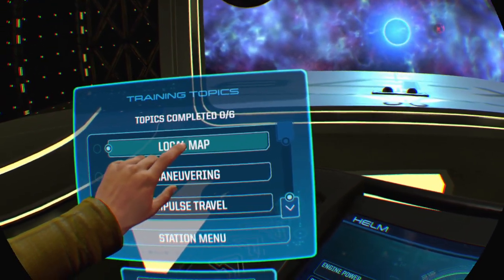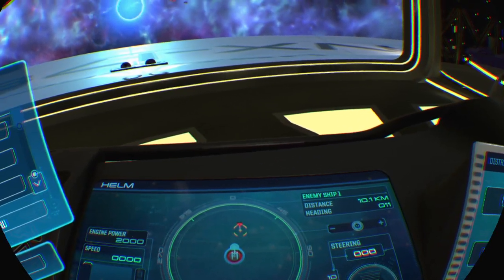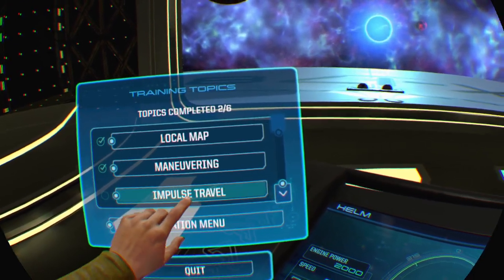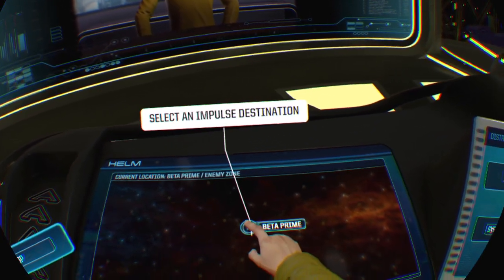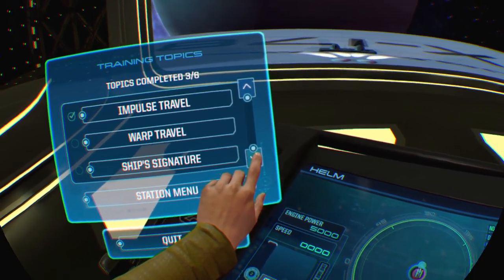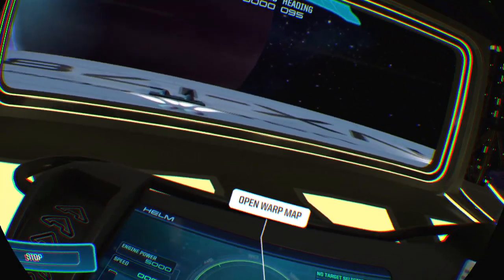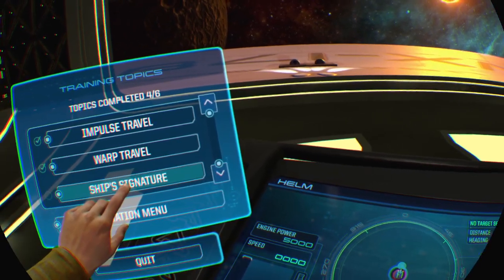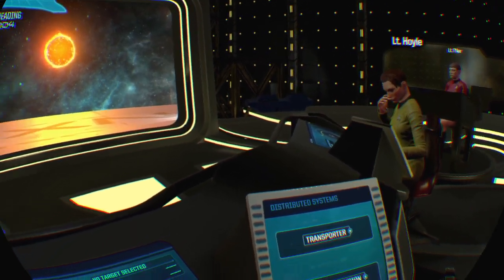Star Trek: Bridge Crew (training) (helm)